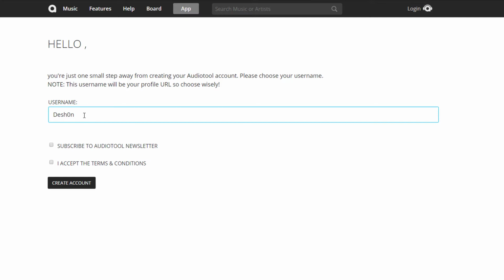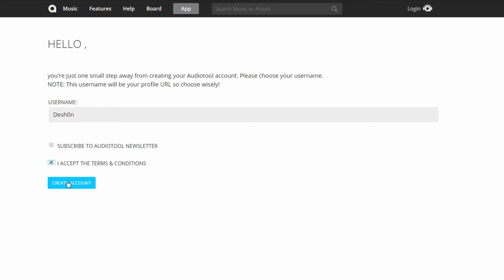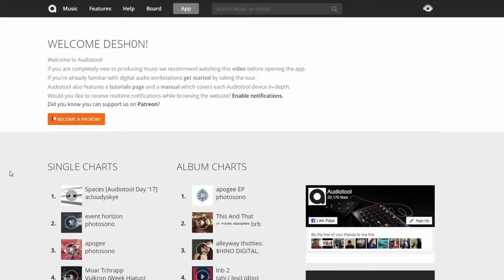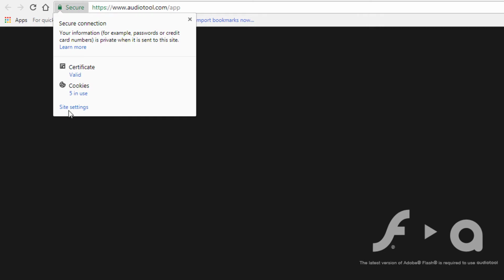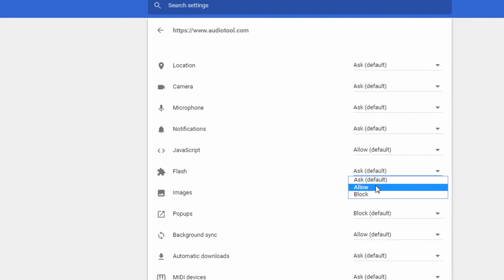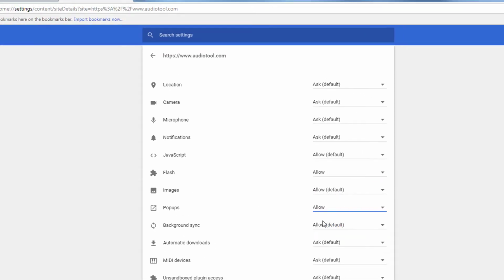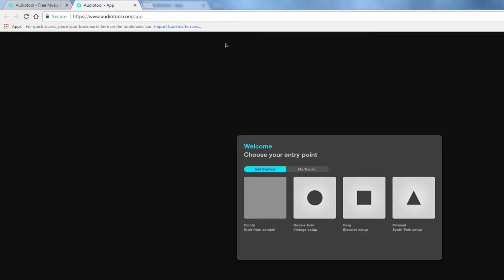Blazing fast sign in steps! You have to try AudioTool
Audio tool is an amazing tool but it is so important to sign in so you do not lose your work. This super quick movie shows you how and links to a tutorial to make your first song!